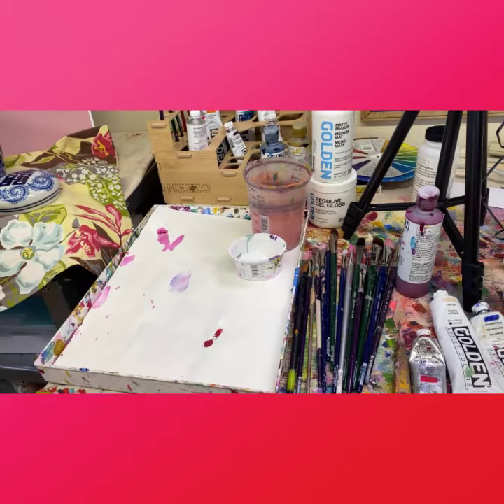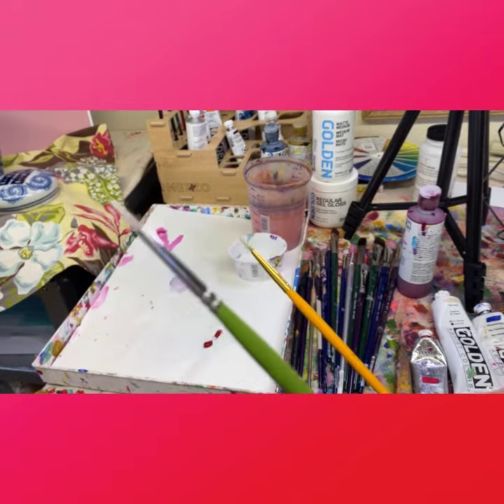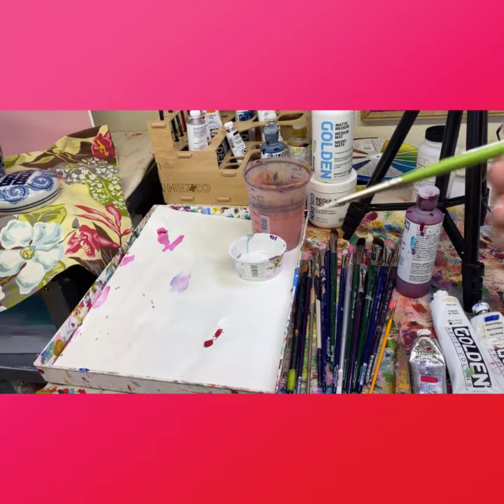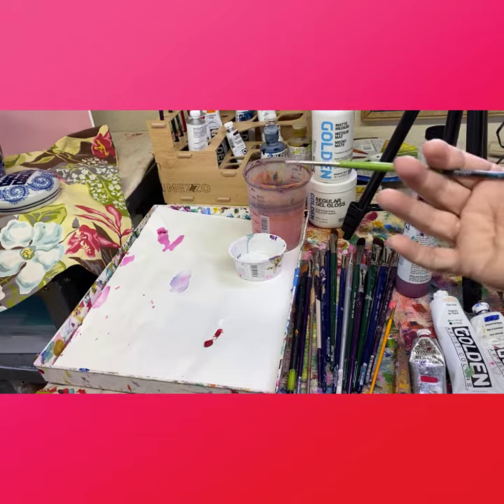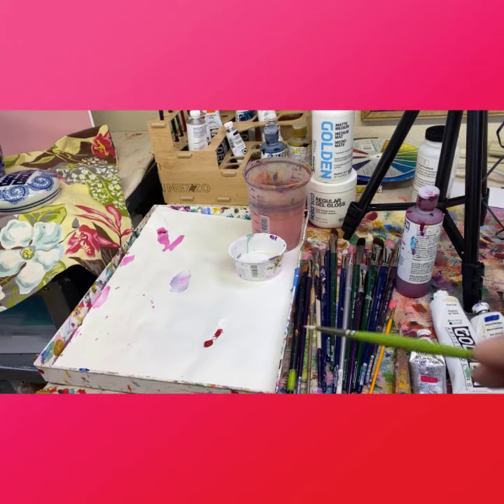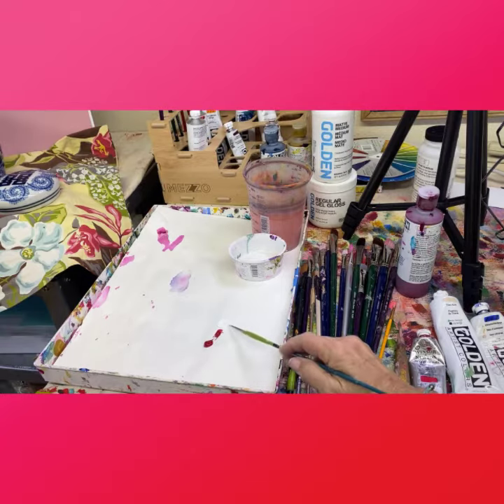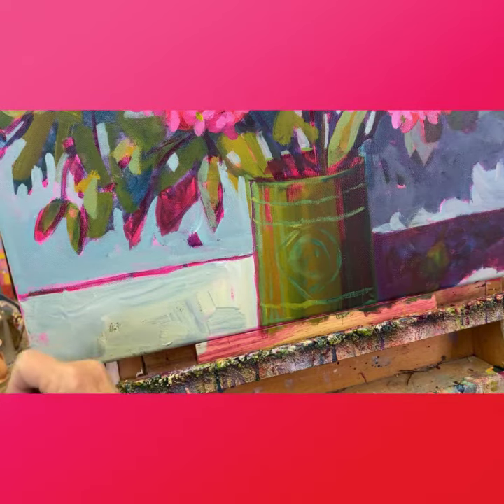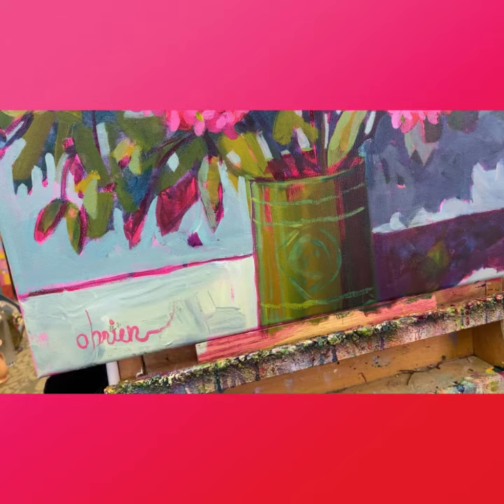Signing Your Paintings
Signing your work may seem easy but it can be a little tricky. Here are a few tips I've learned